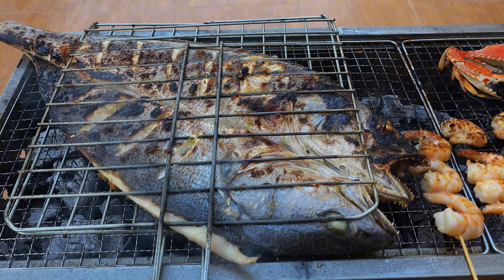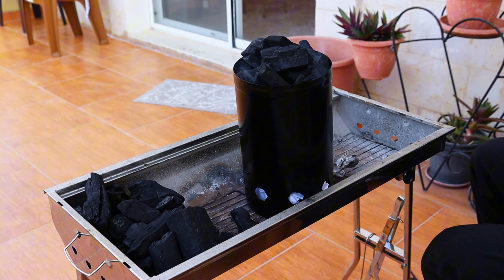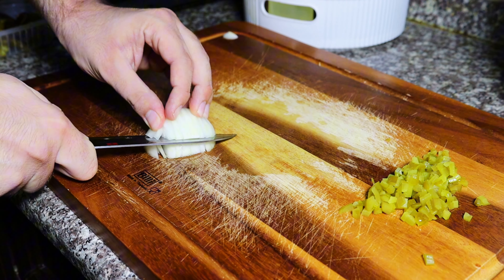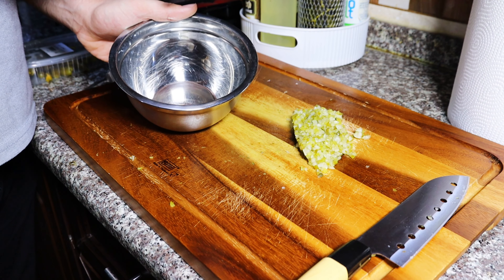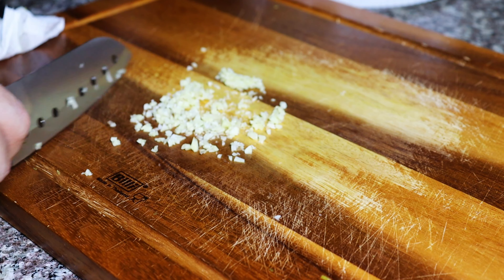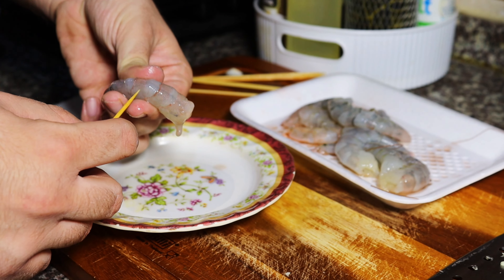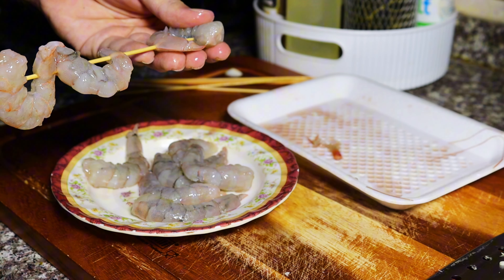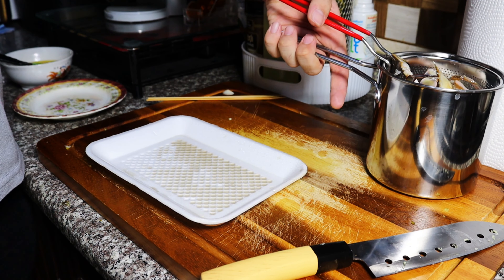First time cooking a seafood BBQ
this was my first time grilling a fish over charcoal, not to mention the shrimp and crab .
this won't be my last seafood BBQ, that's for sure.

Everything will go to improving the quality of the content. Thank you 😄

⬆️/support/⬆️

The Arab foodist
⚠️/Social media/⚠️

⚠️/Social media/⚠️